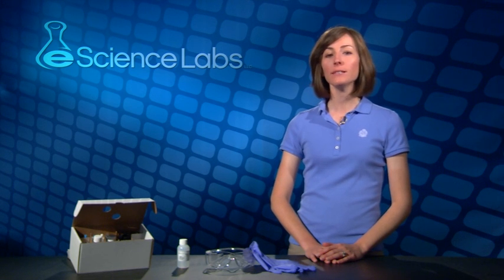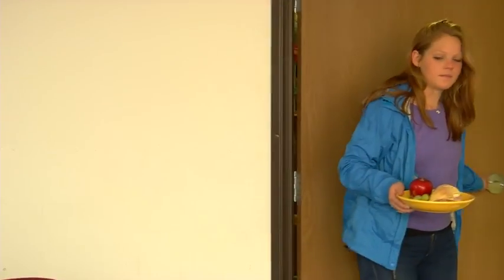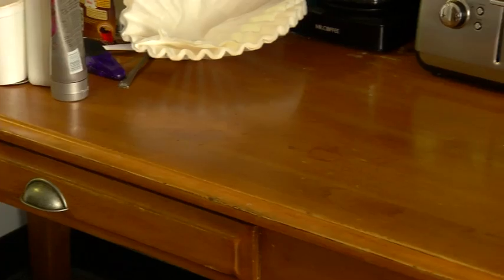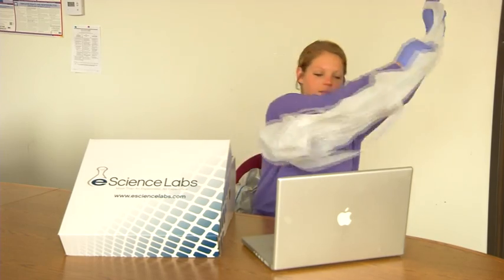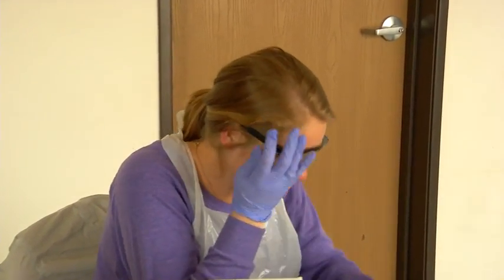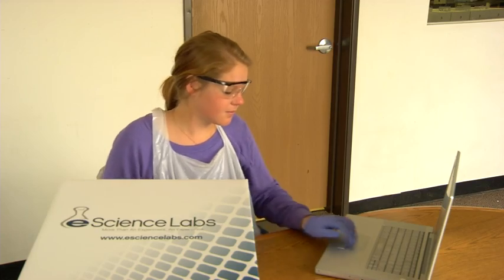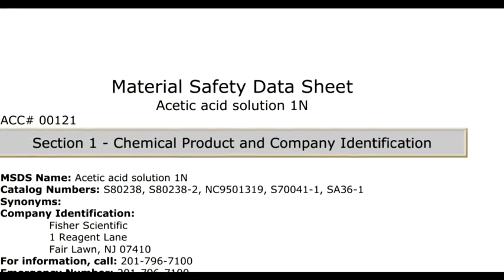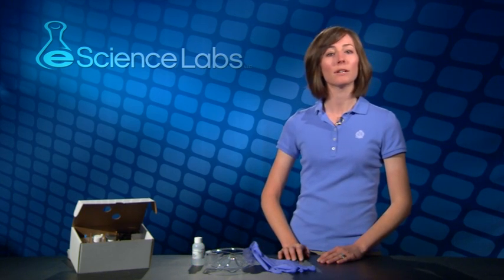show 2 general lab safety